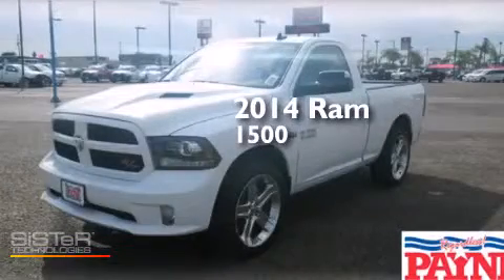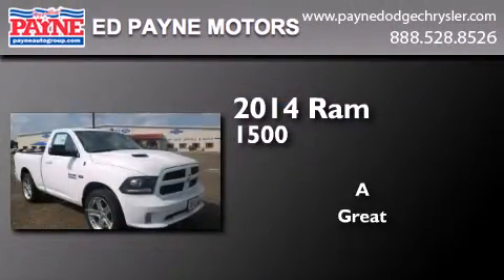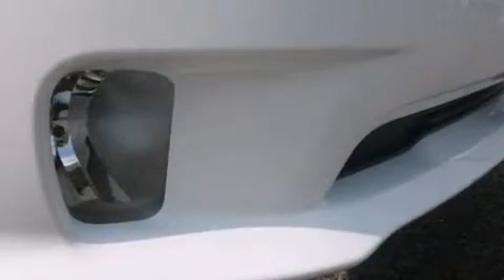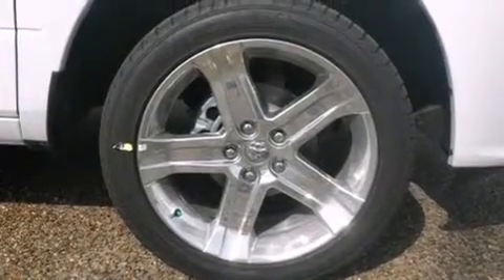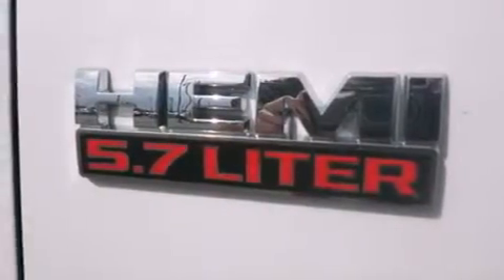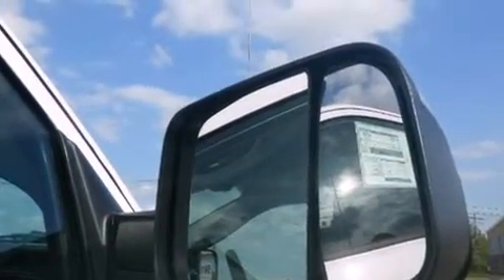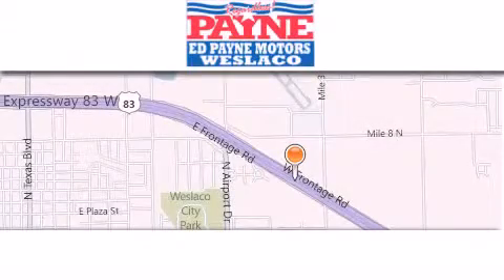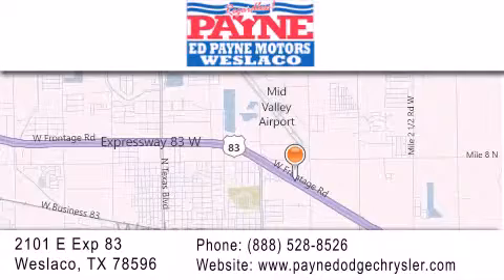2014 RAM 1500 Monterrey MEX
We have been honored to serve the Weslaco TX area , we promise that your experience at our dealership will exceed your expectations ! Year : 2014 Make : RAM Model : 1500 Engine : 5.7L V8 Trans . : Automatic 8 Speed Exterior : Bright White Clearcoat Miles : 15 Interior : Blk Cloth Bucket Seats Stock : G121800 Ed Payne Dodge 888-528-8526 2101 E. Exp 83 Weslaco , TX 78596